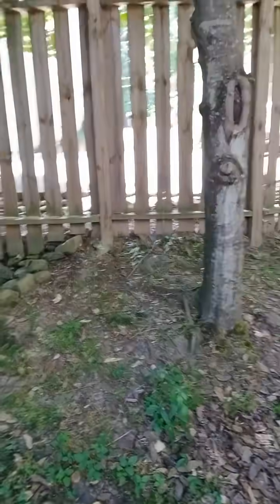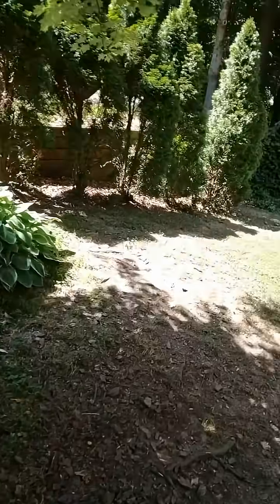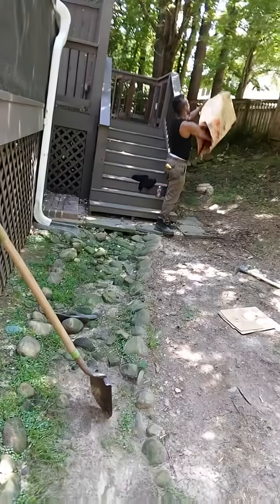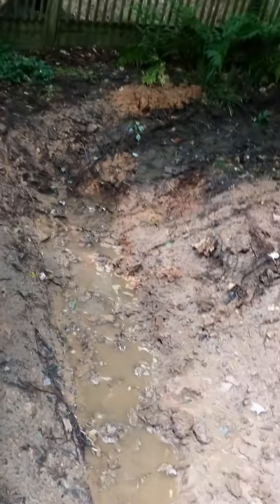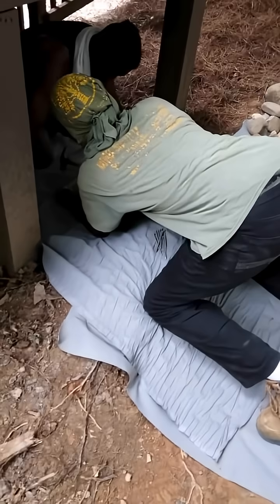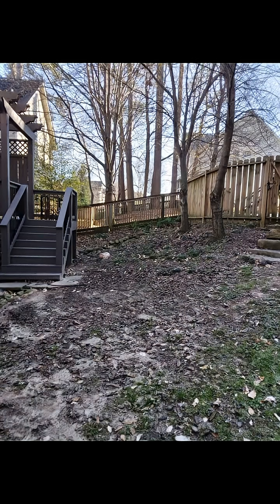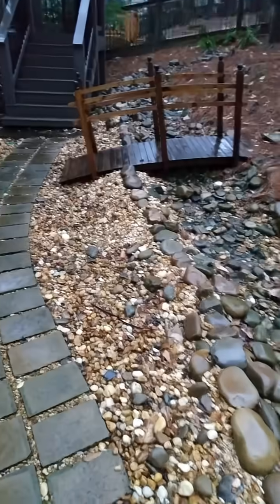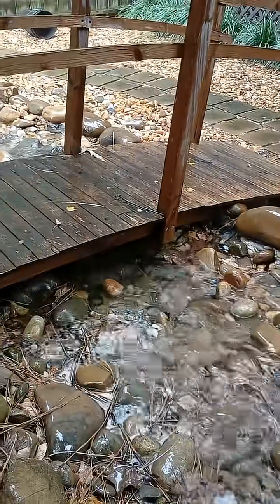Dry Creekbed Installation|Total Backyard Makeover